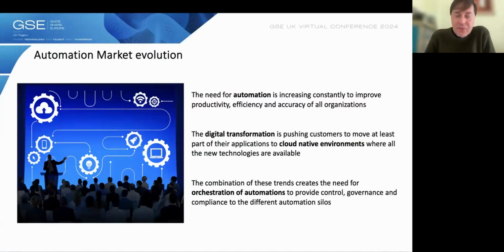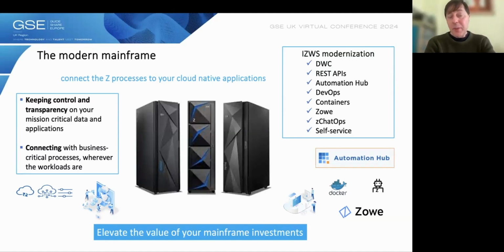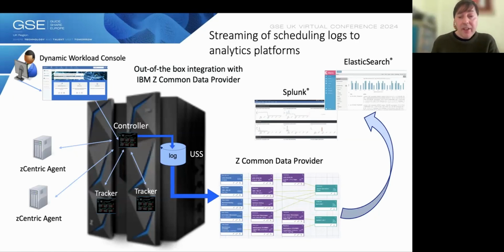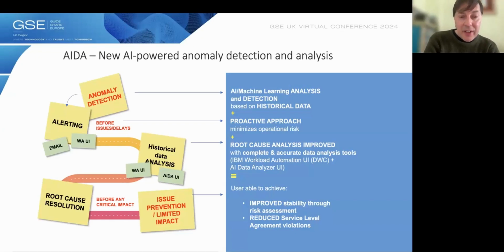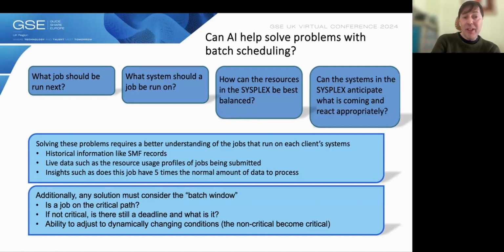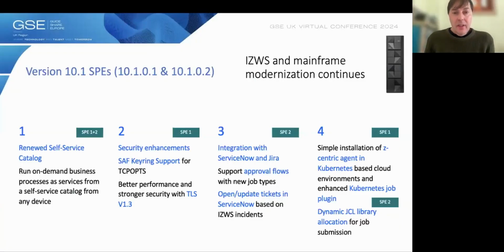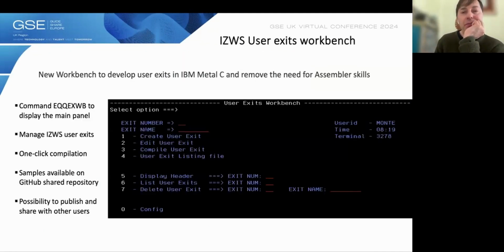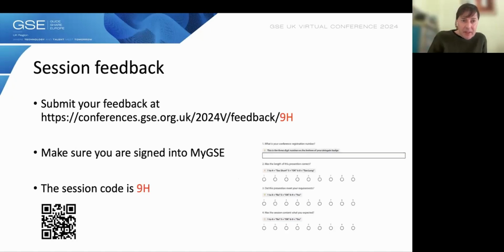9H IzWS Past, Present and Future